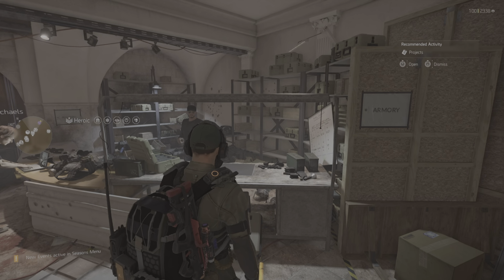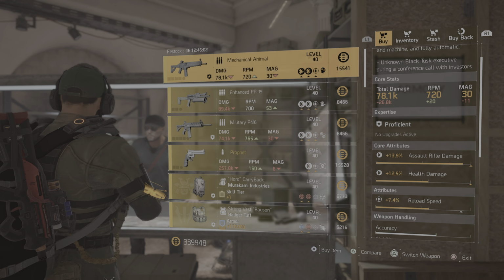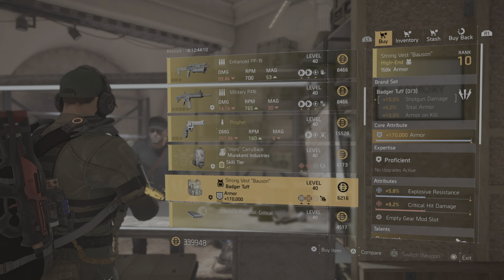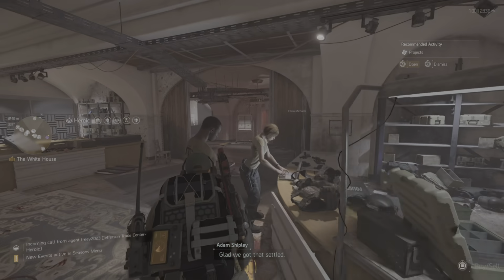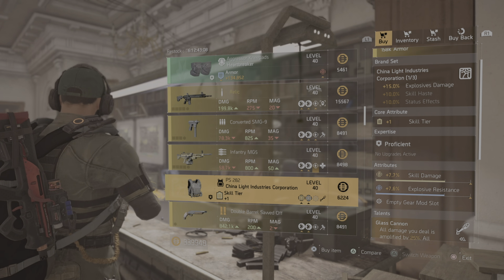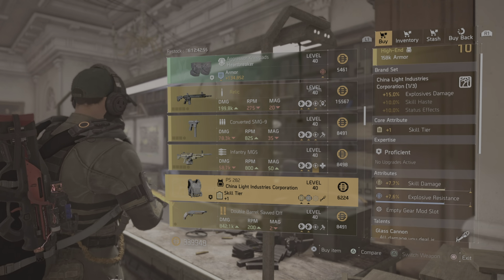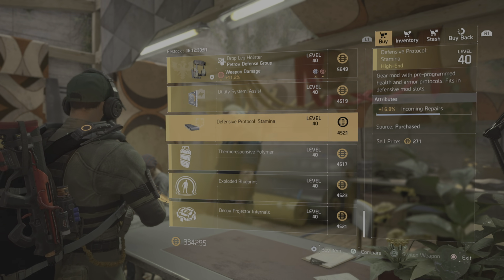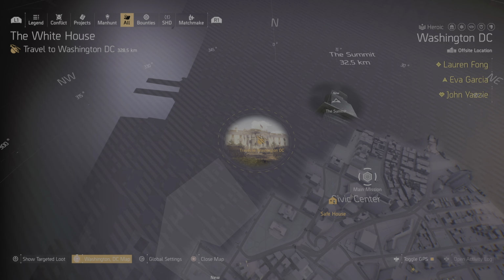Tom Clancy's The Division 2 Vendor Weekly Reset Must buys